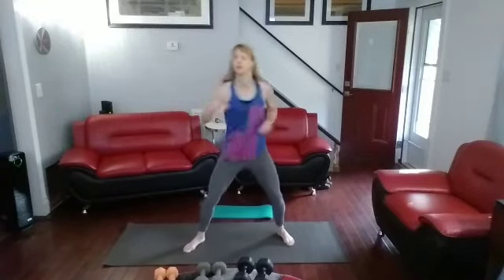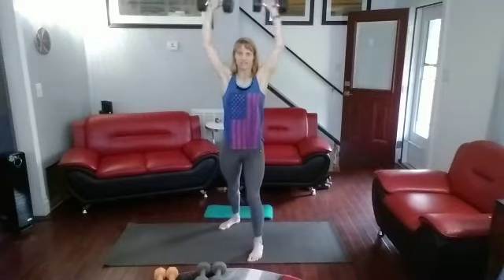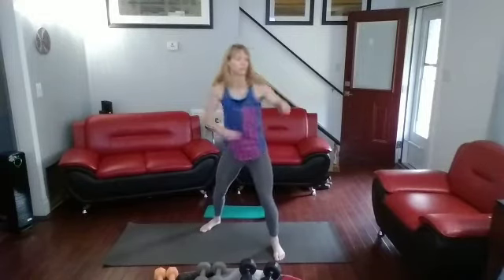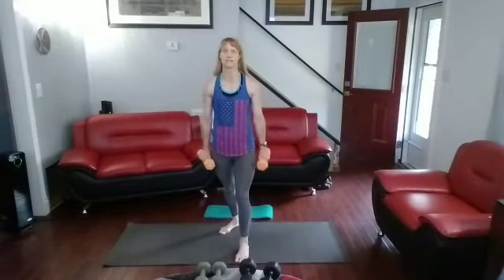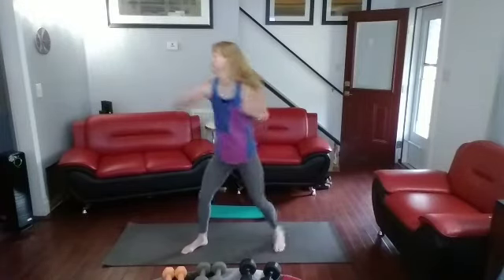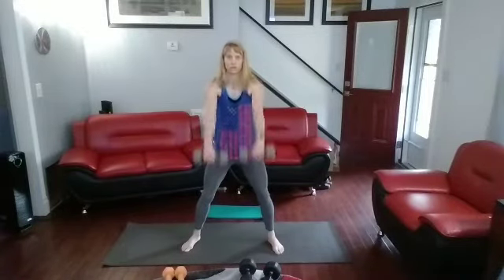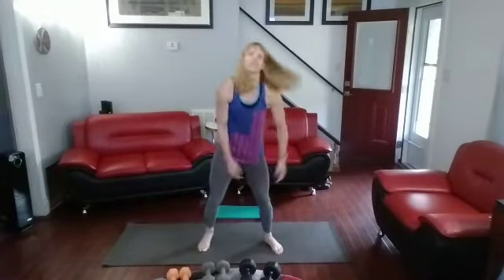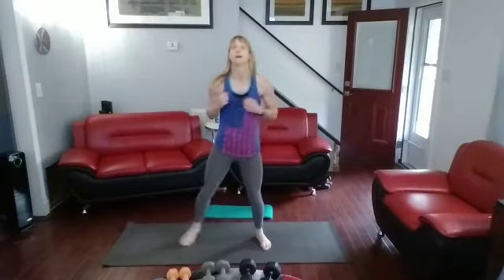Shoulder Burn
20 Jab Cross – R
15 Shoulder Presses
20 Jab Cross – L
15 Lateral Raises
20 Back Fist – R
15 Front Raises
20 Back Fists – L
15 Presses Slow on the negative
20 Upper Cuts
15 Dome Side Lateral Raises